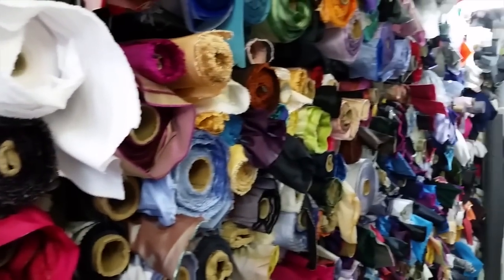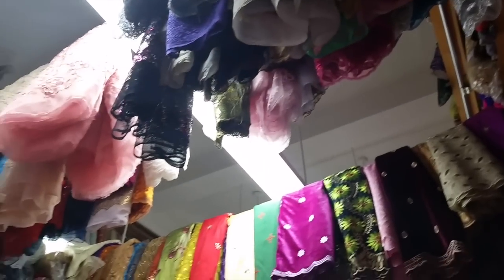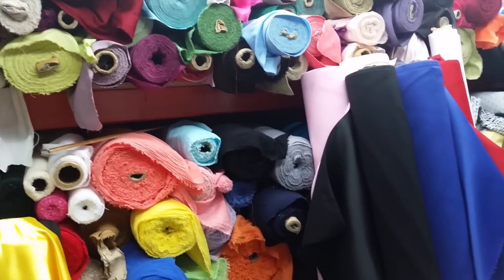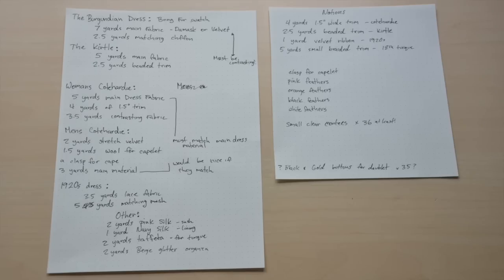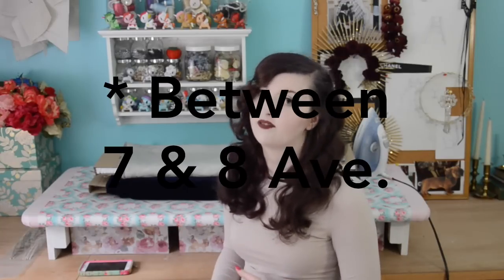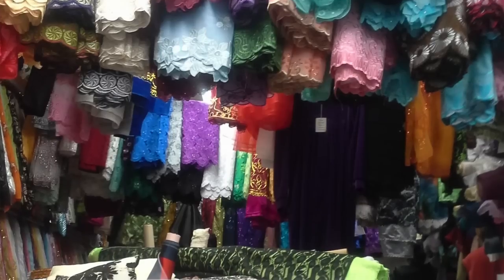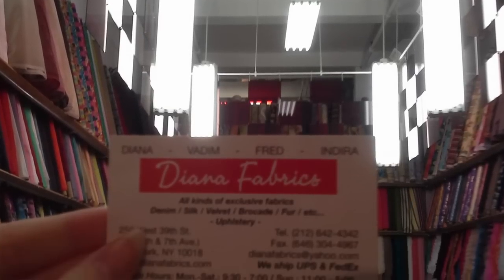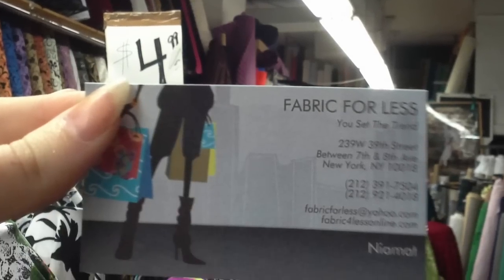Guide to the Garment District - Buying Fabric in NYC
I know this is different from my usual videos but I've wanted to make this for a long time. It's the type of video I wish I could have watched when I first started going into NYC. I hope it will be helpful to anyone who is just starting out and wants advice on surviving the garment district!

Everything in this video is based off of my personal experience. I can only give advice based off of what i've experienced in shops. I'm sorry if you disagree or if your experience differs from mine.

I've only shopped in the NYC Garment district, but i'm sure a good part of this would apply to other garment districts as well!